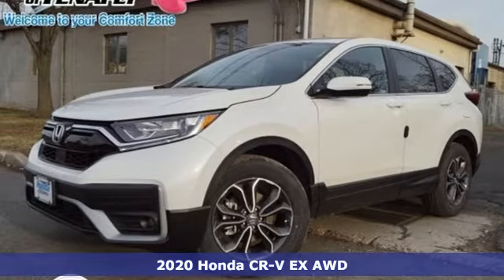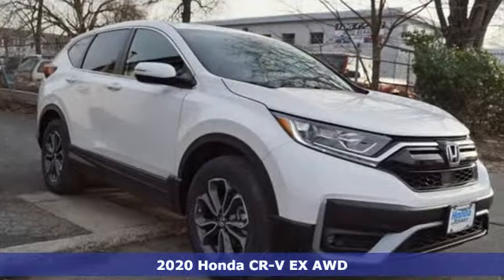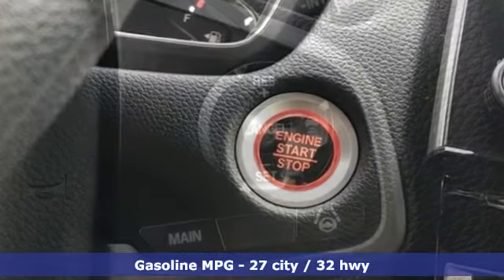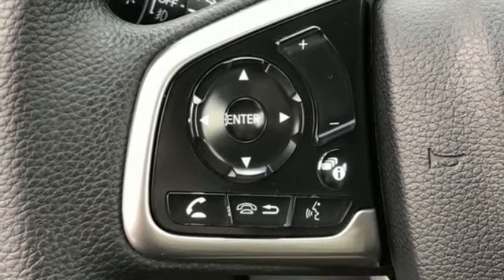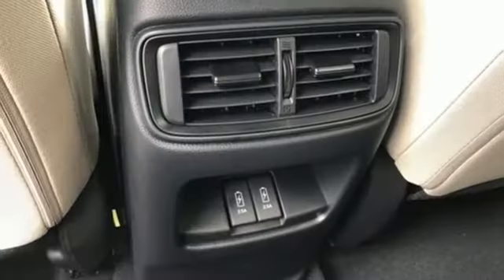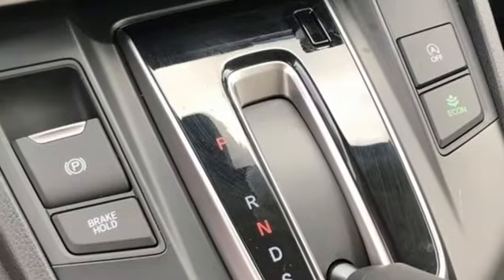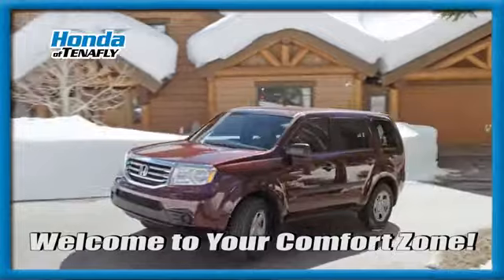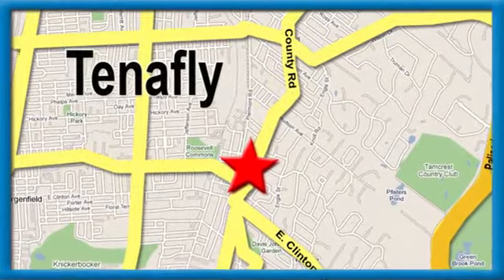New 2020 Honda CR-V Teaneck Englewood, NJ #61842 - SOLD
Year: 2020
Make: Honda
Model: CR-V
Trim: EX
Engine: 1.5L I4 DOHC 16V
Transmission: CVT
Color: White
Interior: Ivory
Stock #: 61842
VIN: 5J6RW2H5XLA022291
Platinum White Pearl AWD 2020 Honda CR-V EX 1.5L I4 DOHC 16V Ivory Cloth **WE ARE A 2020 DEALER RATER CONSUMER SATISFACTION AWARD WINNER *** WE BUY CARS!!! AWD.brbrHonda of Tenafly is New Jersey's First Honda dealership established in 1971. Family owned and operated for 48 years, we proudly serve all of New Jersey, New York, Connecticut, Pennsylvania and the entire United States.Call or to schedule your VIP test drive today! All prices plus tax, title, lic, and $699 documentary fee.

Address:
28 County Road